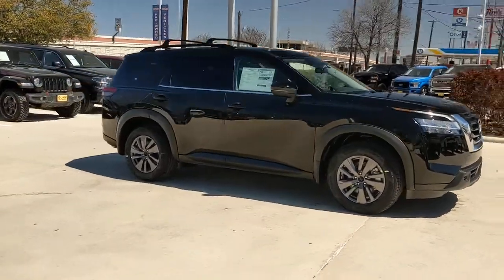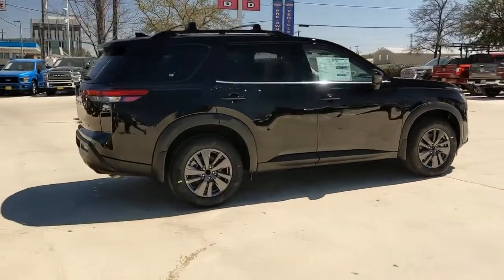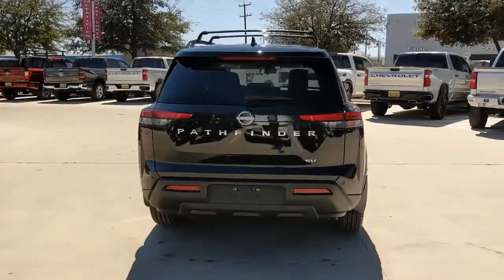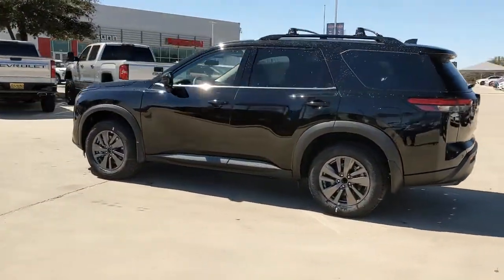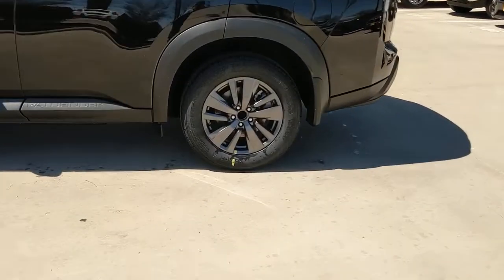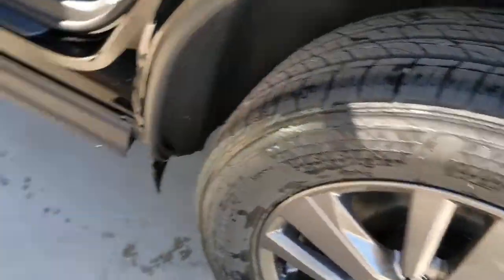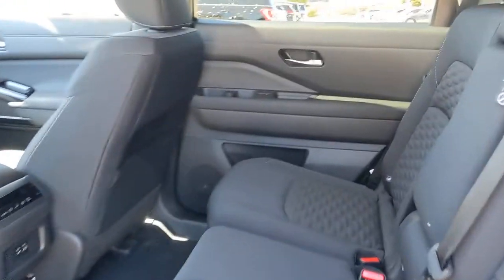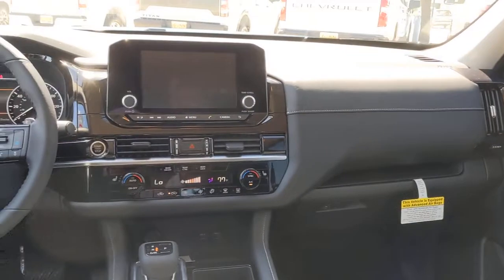2022 Nissan Pathfinder San Antonio, Austin, Houston, New Braunfels, Helotes, TX N220298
Super Black New 2022 Nissan Pathfinder available in San Antonio, Texas at Gunn Nissan. Servicing the Austin, Houston, New Braunfels, Helotes, TX area.

Gunn Nissan
12838 San Predro